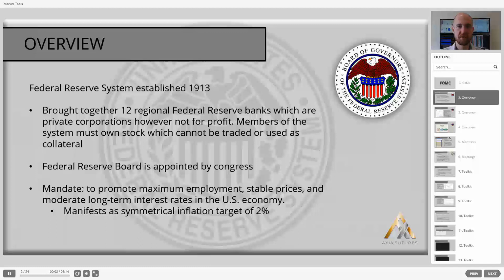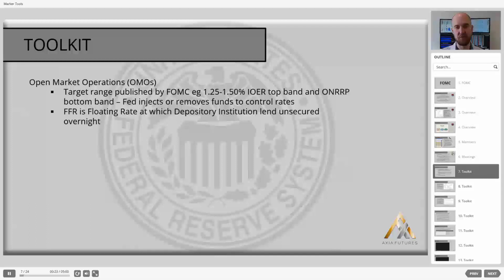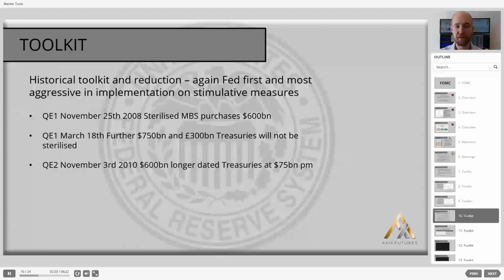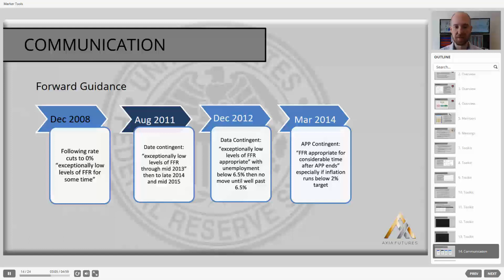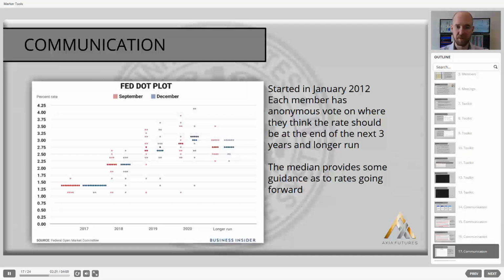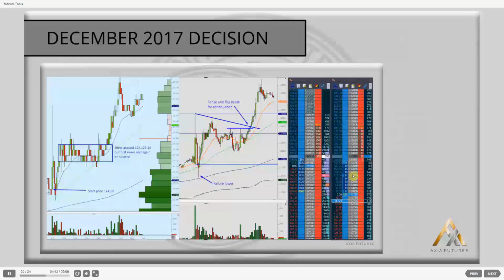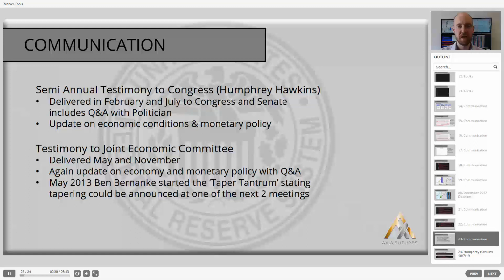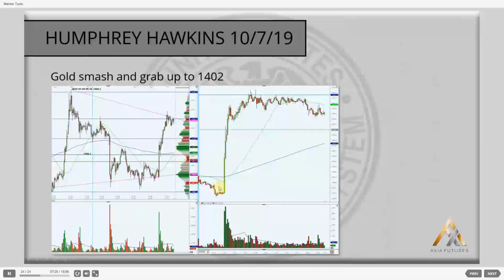۶ نوامبر ۲۰۲۳